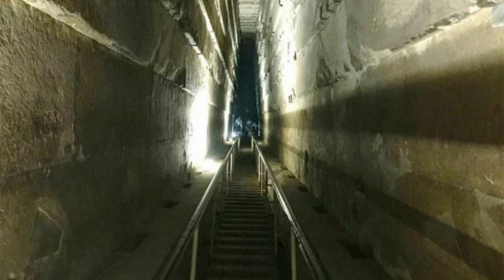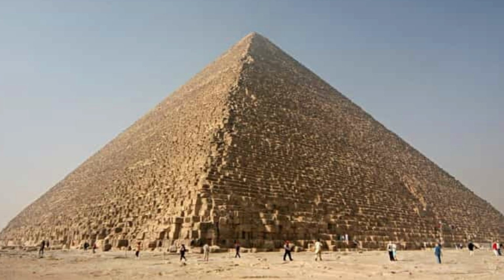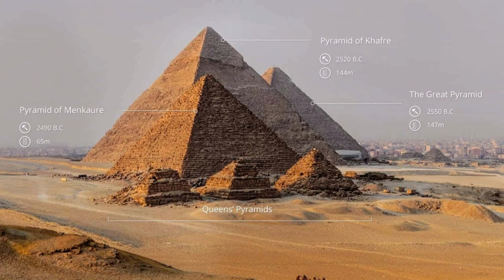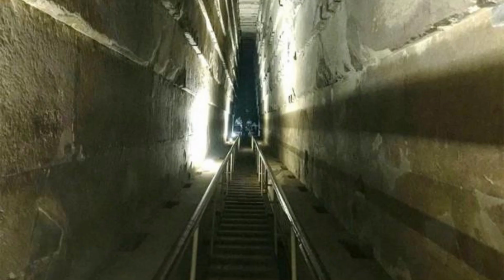How did ancient Egyptians stack those heavy stones of the oldest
For years, Egyptologists have hotly debated how the massive pyramids of ancient Egypt were built more than 4,000 years ago. Now, a team of engineers and geologists brings a new theory to the table — a hydraulic lift device that would have floated the heavy stones up through the middle of Egypt’s oldest pyramid using stored water.
Ancient Egyptians built the Step Pyramid for Pharaoh Djoser in the 27th century BC, and it was the tallest structure at the time, coming in at about 62 meters (204 feet) tall. But how exactly the monument was erected, with a number of stones weighing in at 300 kilograms (about 661 pounds), has remained a centuries-old mystery, according to the study published Monday in the journal PLOS One.
“Many detailed publications have discussed pyramid-building procedures and provided tangible elements, but these usually focus on more recent, better-documented, and smaller pyramids of the Middle and New Kingdoms (1980 to 1075 BC),” said lead author Dr. Xavier Landreau, CEO of Paleotechnic, a privately owned research institute in Paris that studies ancient technologies. @sincethebeginig